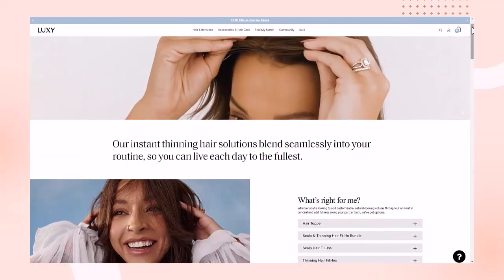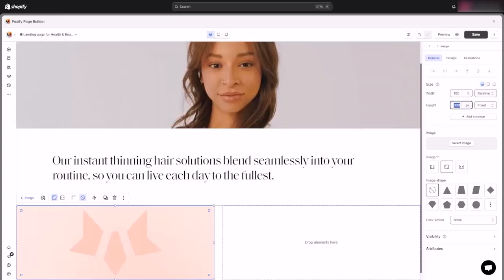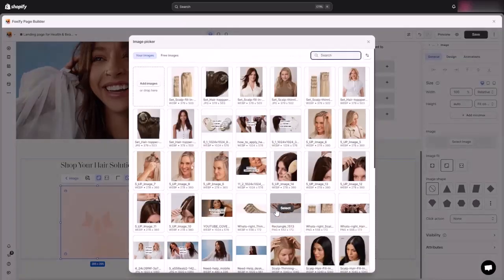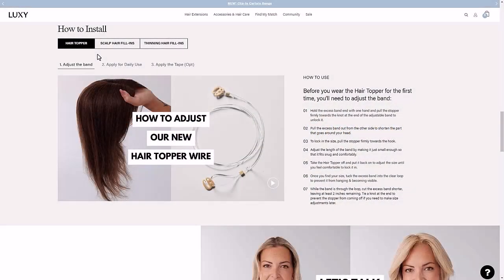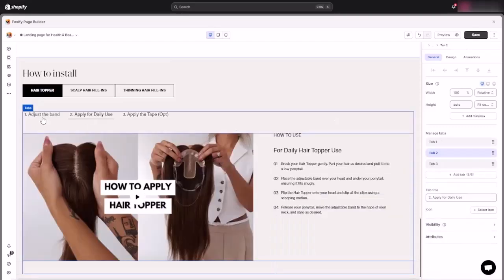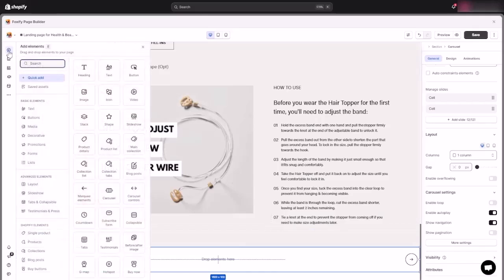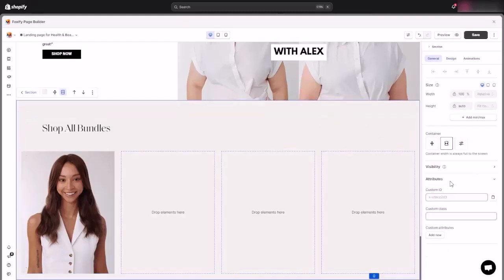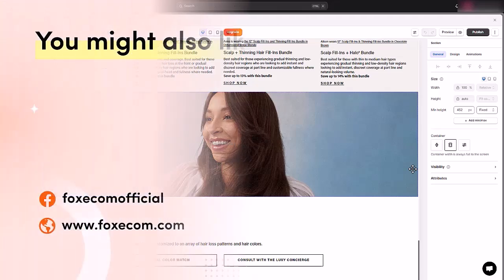How to Build a Landing Page for Beauty store like Luxy Hair | Foxify page builder Shopify tutorial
Unleash the power of Foxify Smart Page Builder to design a captivating and high-converting landing page for your beauty store, inspired by Luxy Hair.

With Foxify, crafting elegant and engaging layouts that showcase your products and captivate your audience has never been simpler. 💇‍♀️✨

⏳ Timestamps
0:00 - Introduction
0:28 - Create a landing page
0:50 - Video hero section
1:37 - Text section
2:46 - Image + Content with collapsible tabs section
5:42 - Product list section
7:03 - Before/After image sliders section
8:34 - Short promotion video for Zest Shopify theme
9:37 - Tab content section
15:09 - Image with text slider section
18:20 - Product list 2 section
20:05 - Image banner section and Need help
21:53 - Outro

Features:
📌 150+ ready-to-made templates and section presets
📌 Keep your brand style consistent across pages with Global styles
📌 Page revisions
📌 Page analytics & reports